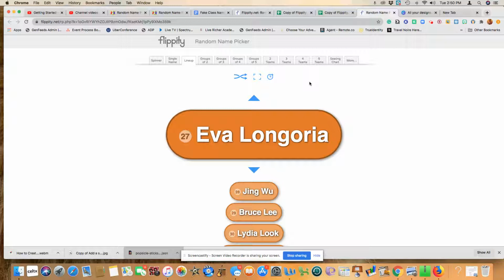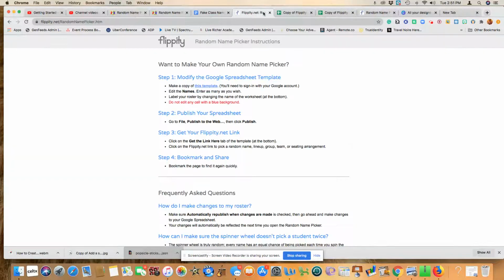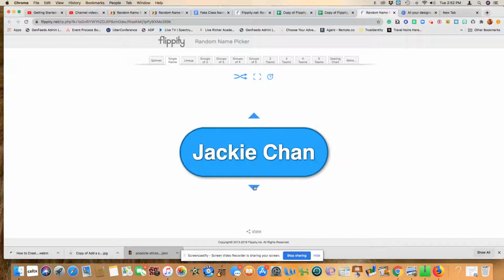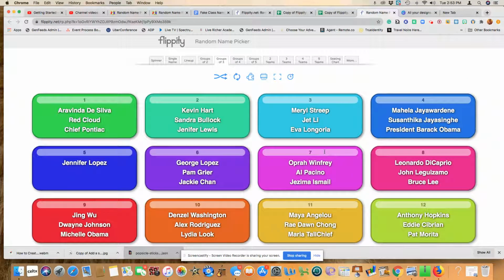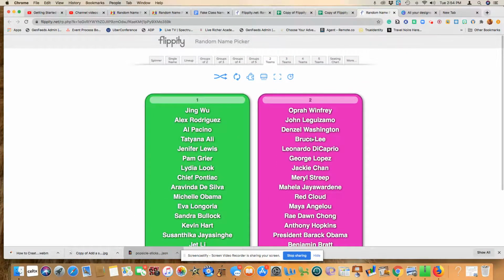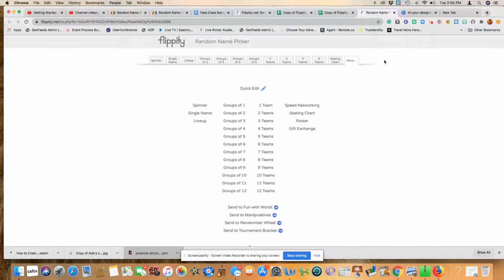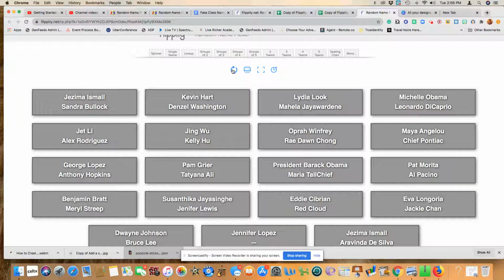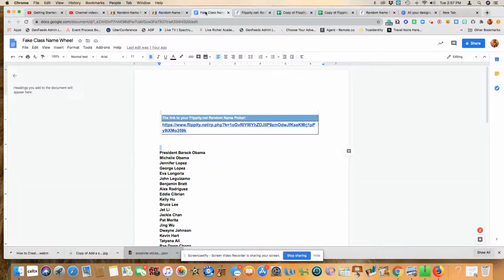Overview of Flippity Features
Flippity is a resource that enables educators to regain their time by using the system to create seating charts, small groups, teams, reciprocal teaching pairs, and networking groups quickly. The tool allows educators to reshuffle groups and allows educators to have equity in calling on students to be part of class discussions.

How to Place Bitmoji Virtual Classroom in Presentation Mode